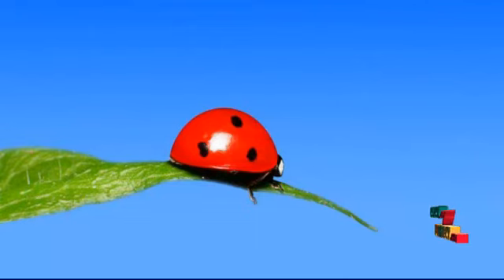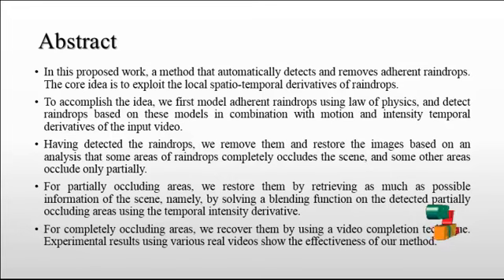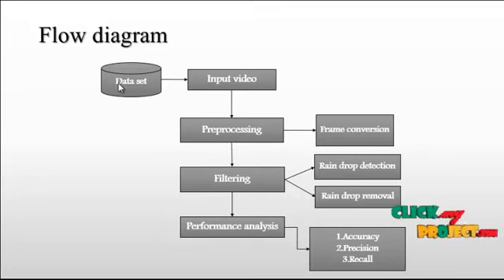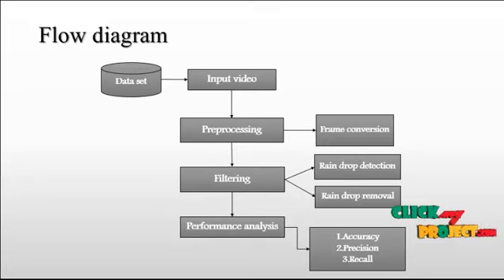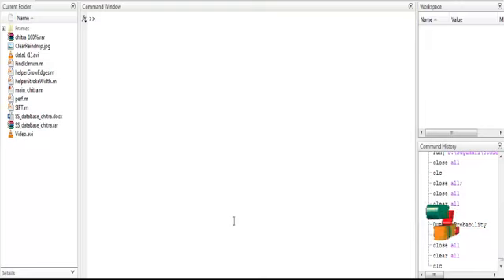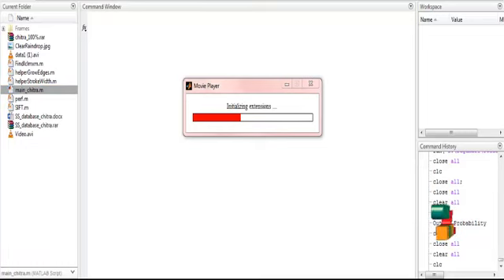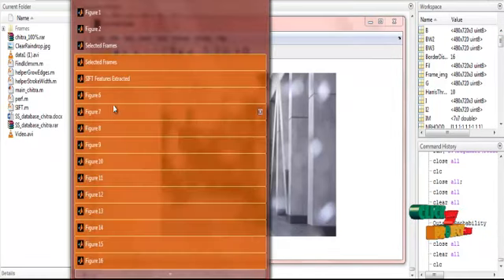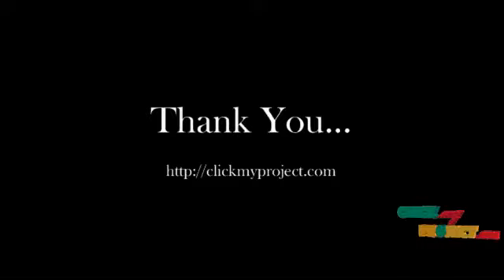Adherent Raindrop Modeling, Detection and Removal in Video | Final Year Projects 2016 - 2017